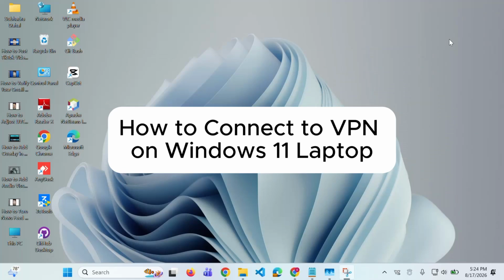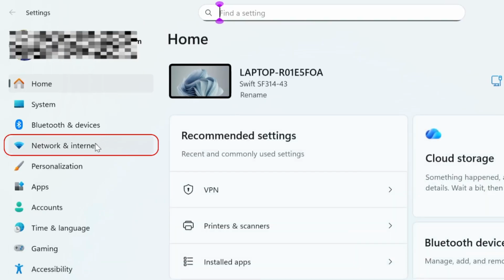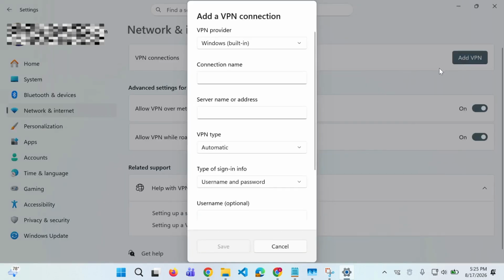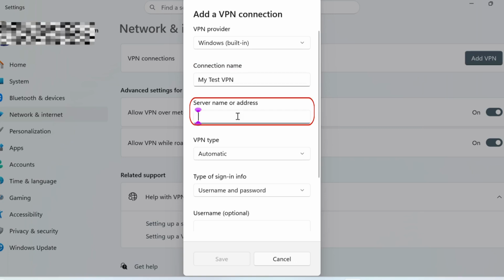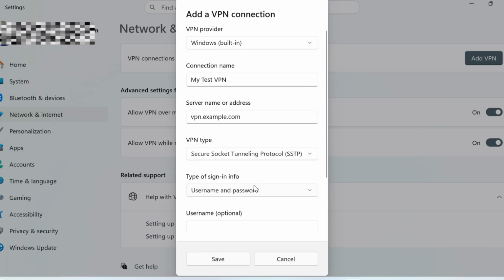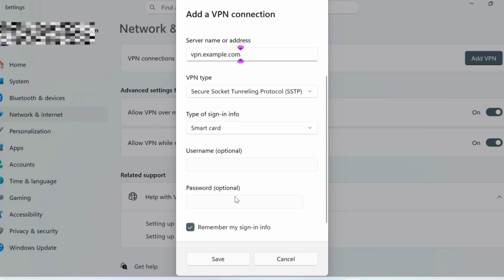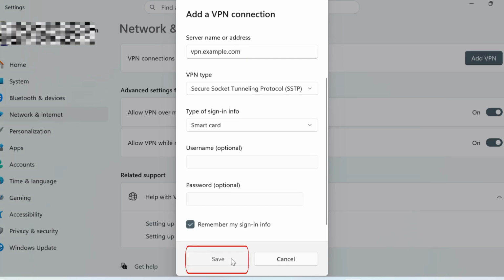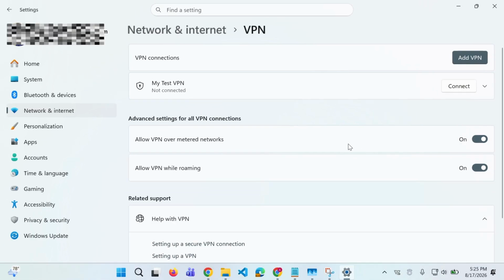How to Connect to VPN on Windows 11 Laptop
How to Connect to VPN on Windows 11 Laptop with this easy step-by-step tutorial. In this video, you'll learn how to connect to a VPN on Windows 11, how to connect VPN on Windows 11, and how to set up VPN on Windows 11. You'll also learn how to connect to a VPN on a laptop, connect VPN in Windows 11 2026, connect a free VPN in Windows 11, and connect VPN on a Windows 11 PC. This guide also covers how to use VPN on Windows 11, how to add a free VPN on Windows 11, and how to connect VPN in Windows 10 or Windows 10 PC.

Timestamps:
0:00 Introduction
0:20: How to Connect to VPN on Windows 11 Laptop
01:05 Outro